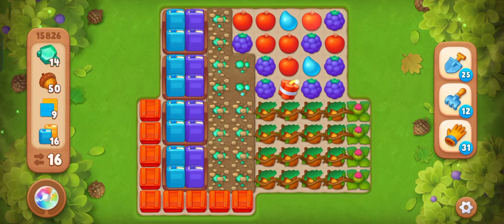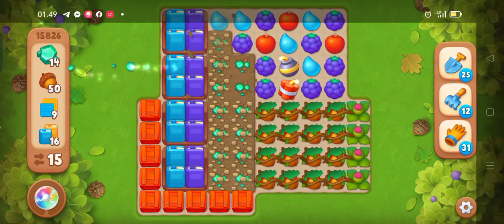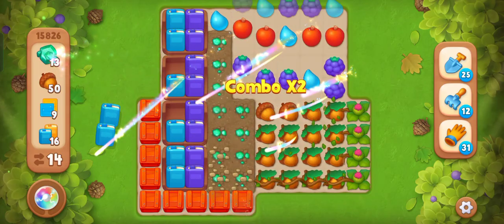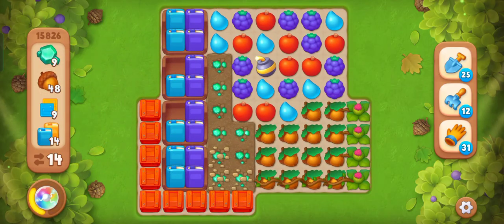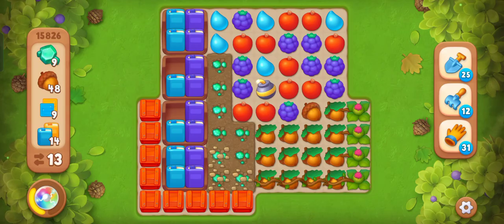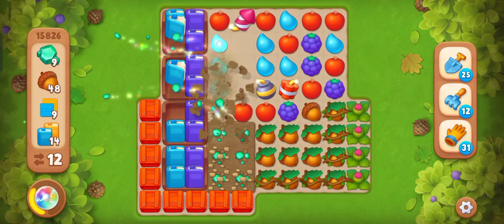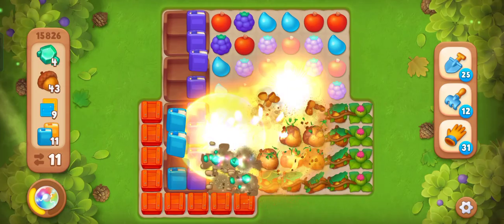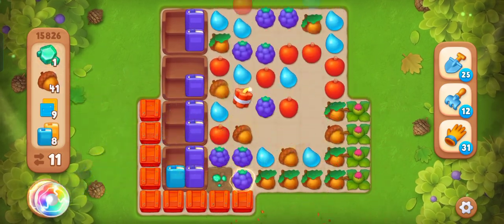GARDENSCAPES LEVEL 15826 NO BOOSTERS | MARI MAIN BERSAMA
Hai Welcome to YAL Channel

GardenScapes Level 15826 no Boosters Used